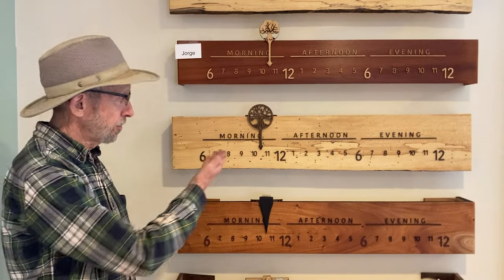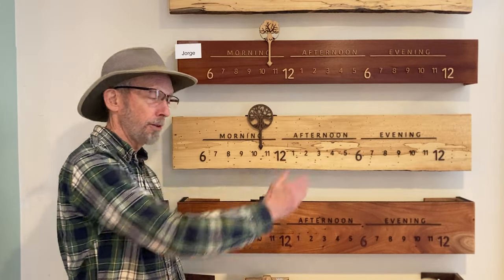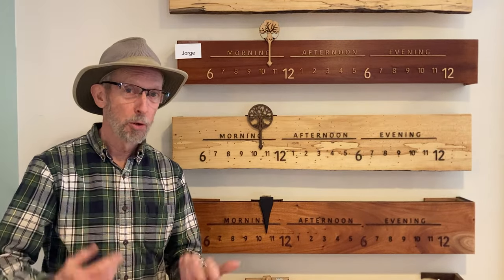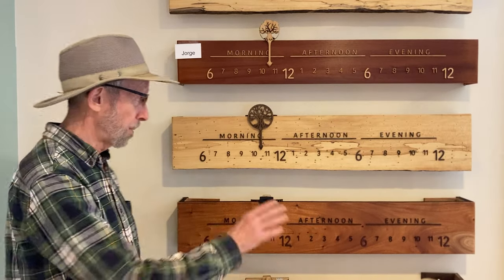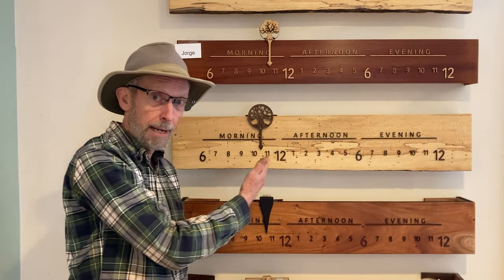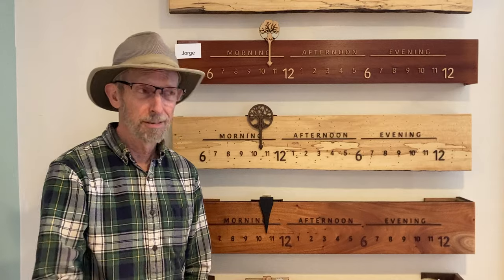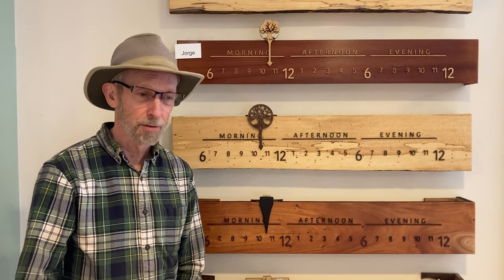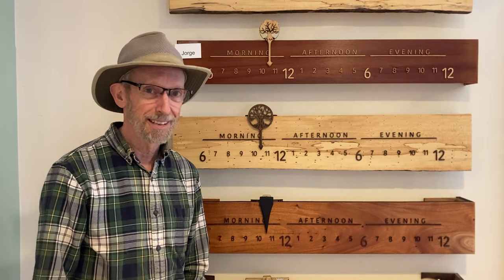Linear Clockworks Unique & Elegant Clocks with Lindsay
We make these utterly unique clocks in Asheville NC.

Our shop can make a clock in 2 days or less.  And amusing ideas for clock face designs keep coming up: the 3-D Blue Ridge Mountains, a slide-rule clock, numerals in High Gallifreyan (for Doctor Who fans) ... we'd love to hear your wild ideas, and make a custom clock for you!

We'd love to show what we're working on, and talk about what you'd like.